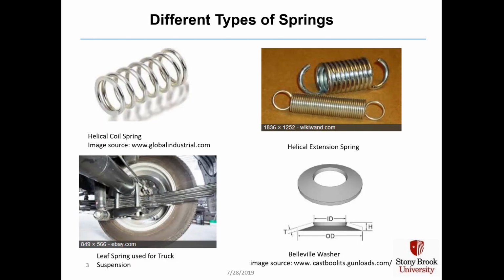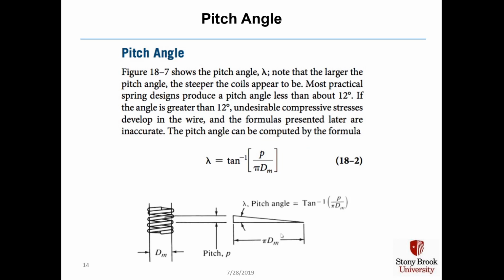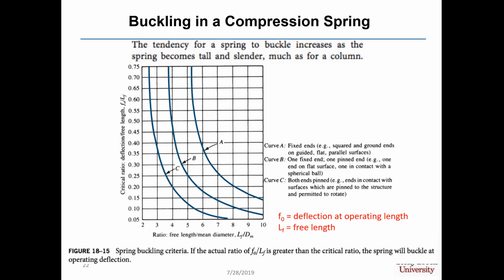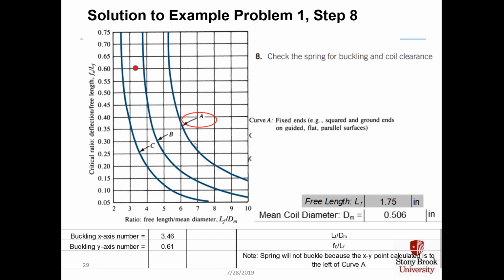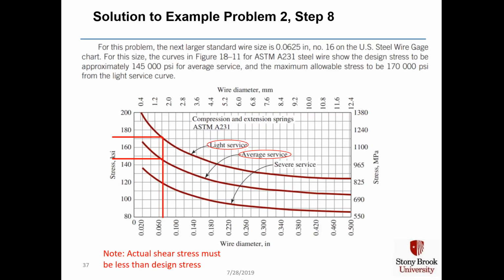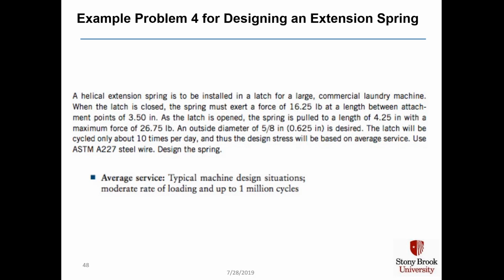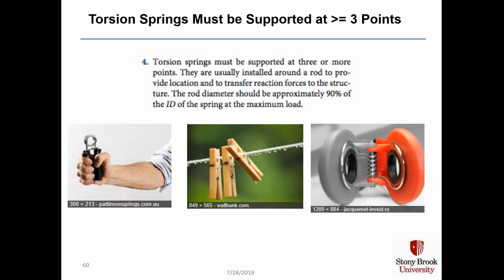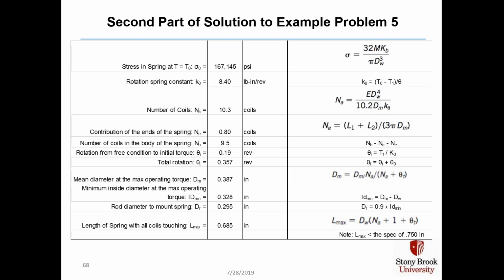MEC410 Chapter 18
Stonybrook MEC410 Chapter 18